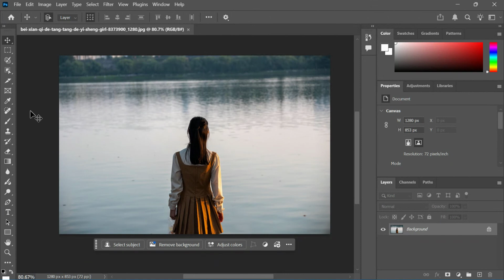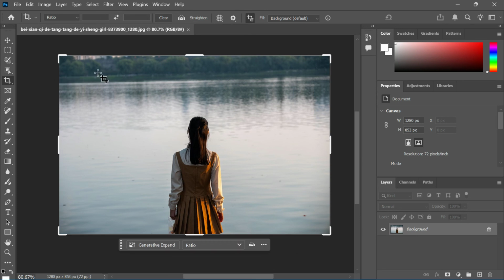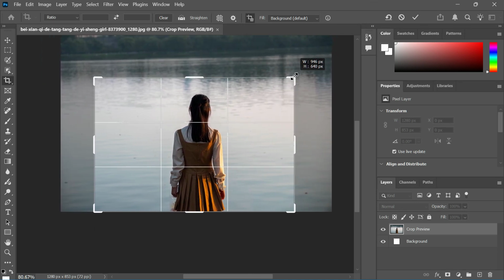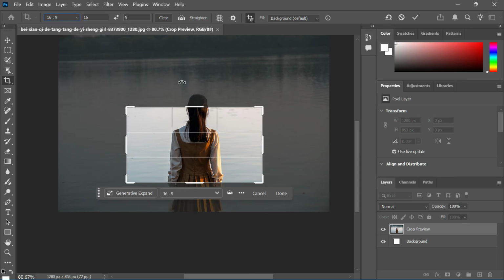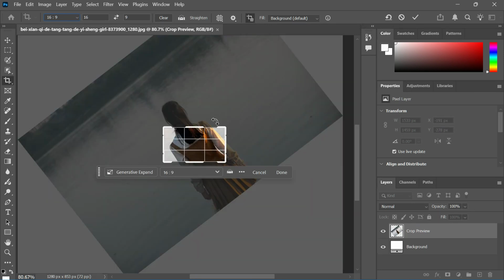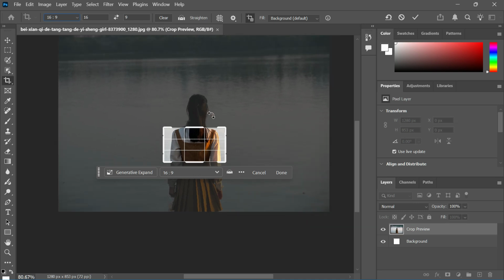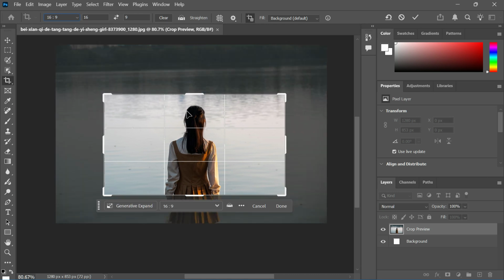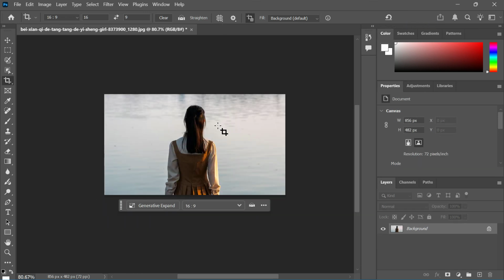How To Crop In Photoshop 2026 | Crop In Photoshop Shortcut (2026 Easy Guide)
Learn how to crop in Photoshop 2026 using the Crop Tool shortcut in this quick and beginner-friendly tutorial. Master aspect ratios, straightening, and non-destructive cropping in just minutes.

Timestamps:
0:00 Introduction
0:25 Select the Crop Tool (Shortcut C)
0:45 Adjust the Crop Area & Aspect Ratio
1:39 How to Straighten an Image
2:12 Apply the Crop
2:28 Delete Cropped Pixels Explained